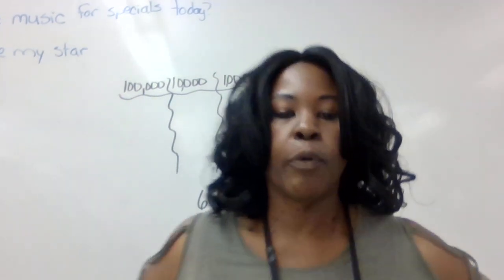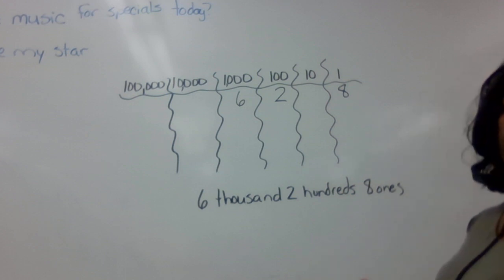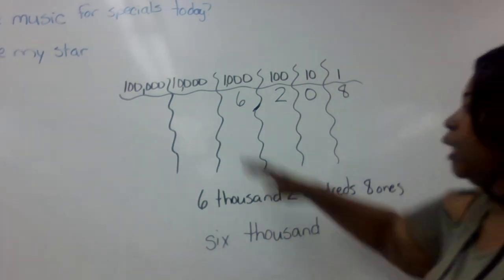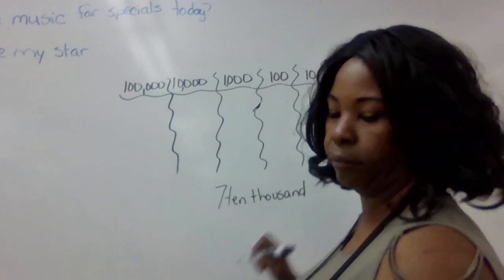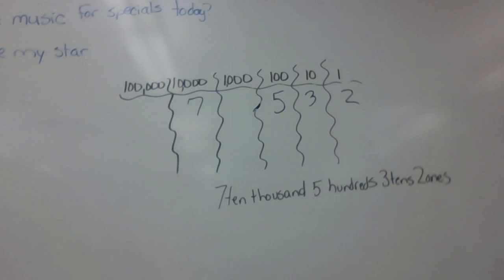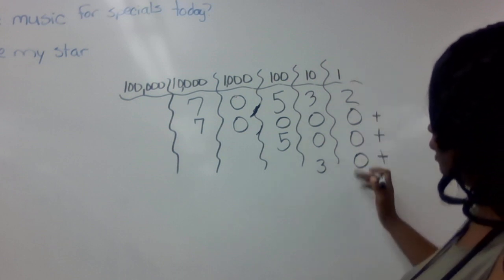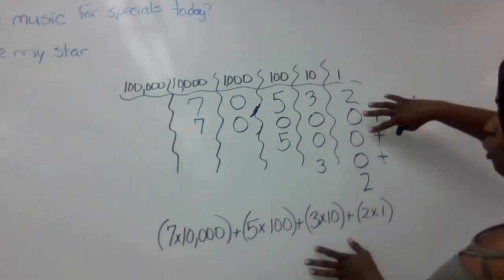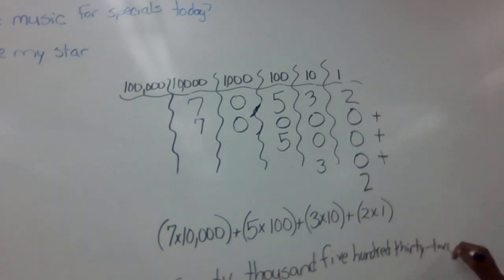Module 1 Lesson 8